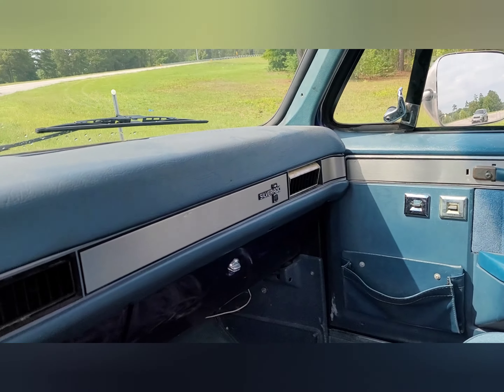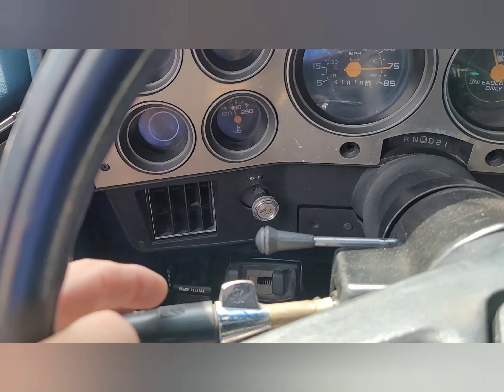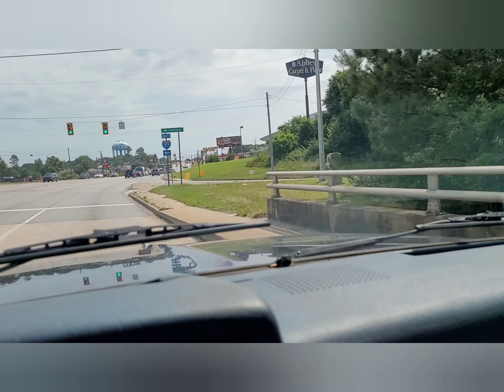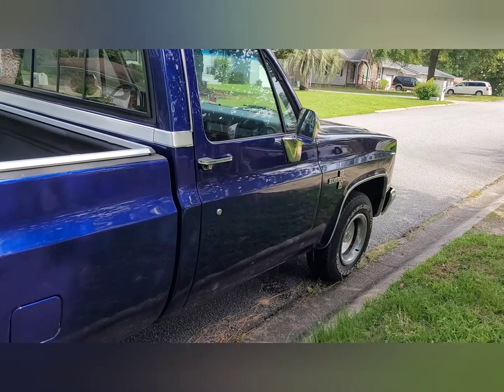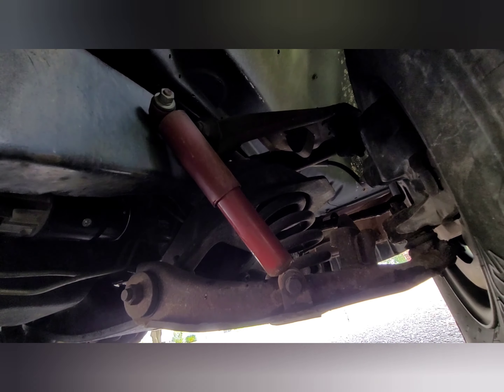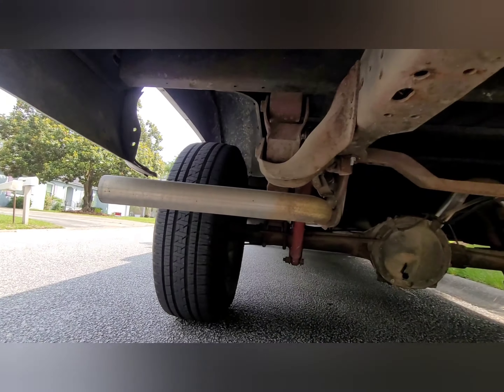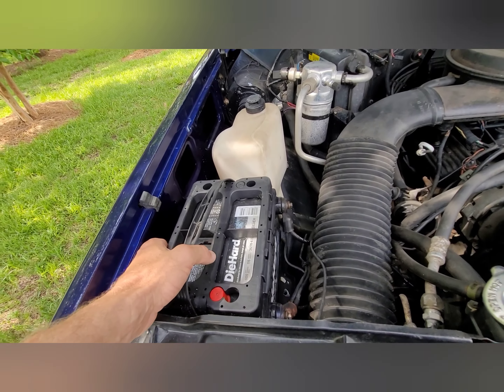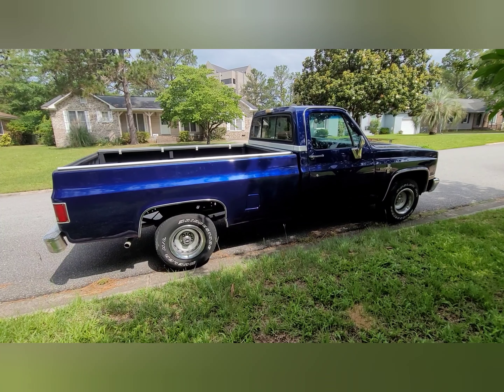87 C10 Test Drive and Walk Around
Husband of my wife's friend decided to sell this after he had all the repairs done. Last October in Columbia South Carolina someone stole it at 3 o'clock in the morning and drove at 7 miles before they wrapped it around a nice heavy brick mailbox. All the repairs were done very well and it drives amazing. Since this video, I have purchased the truck and will be doing a video when I bring it home.